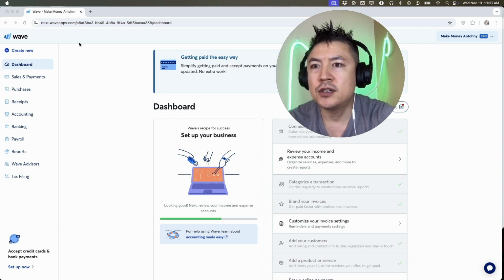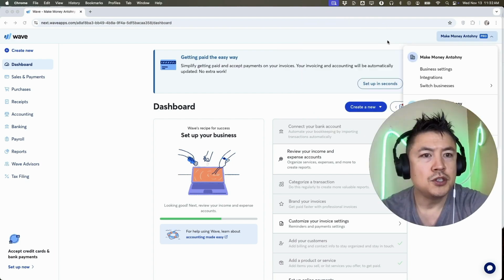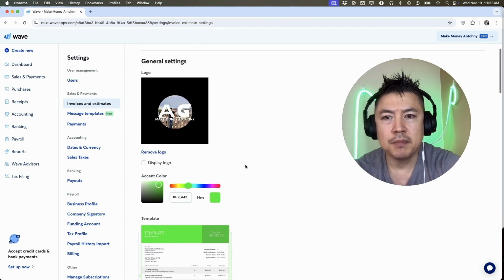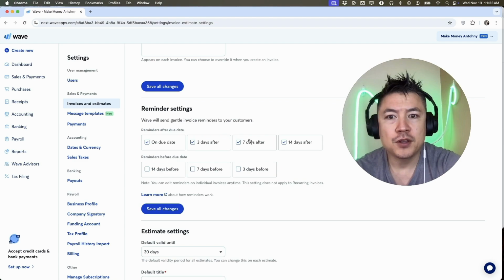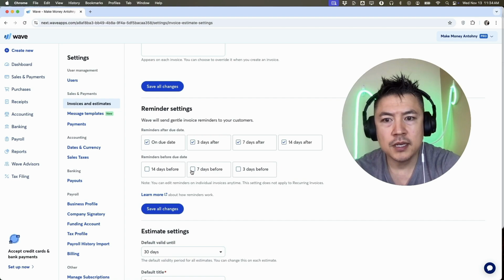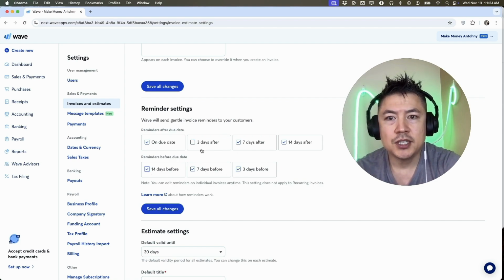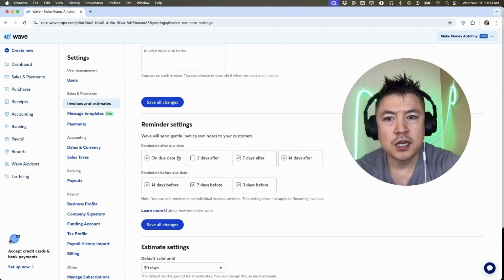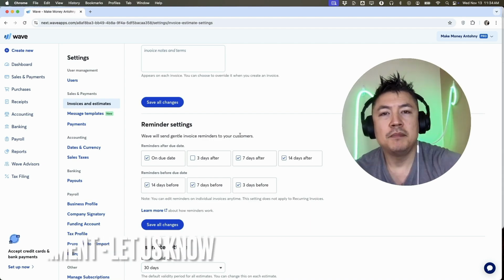✅ How To Set Up Automatic Invoice Reminders In Wave Apps 🔴